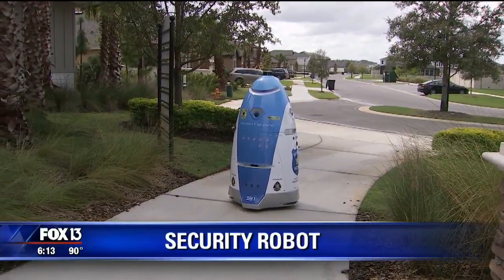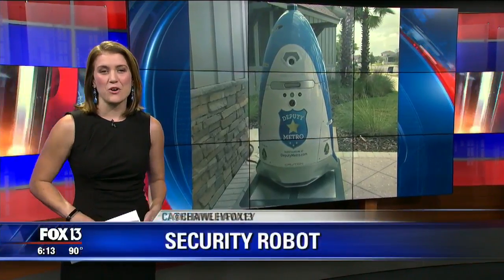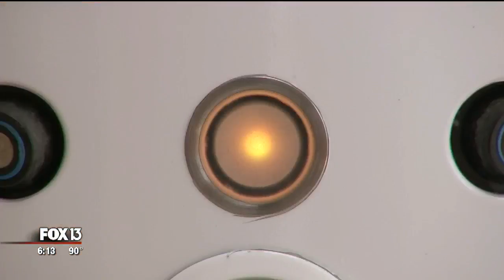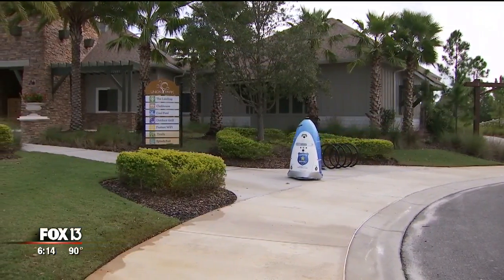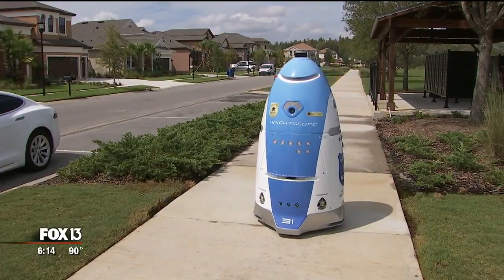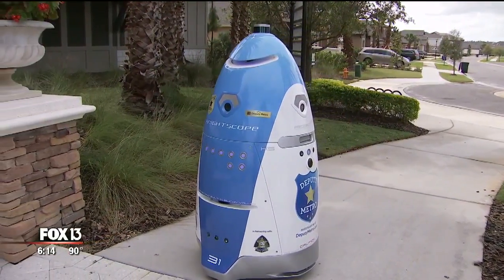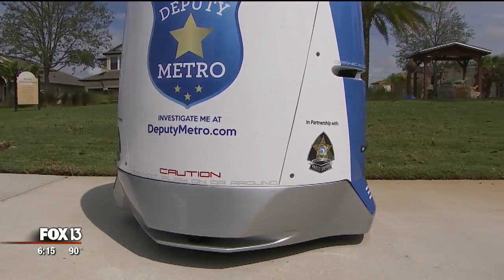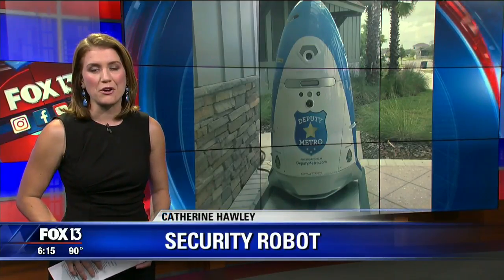Robot keeps watch over Pasco community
It looks like something out of a science fiction movie, but the goal of the 300-pound, five-foot robot is to keep you safe.

They're known as autonomous data machines. The technology is already being used in shopping malls and office complexes, and for the first time, the robot is patrolling in a Pasco County community.